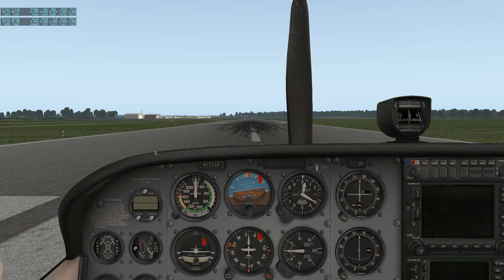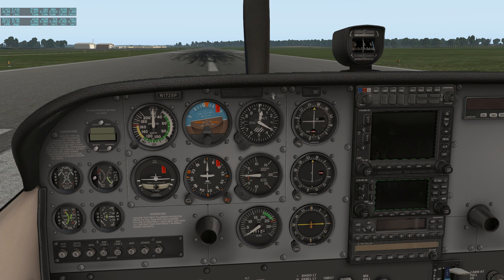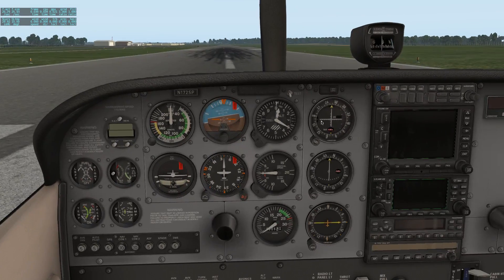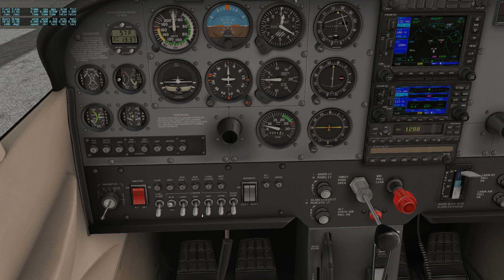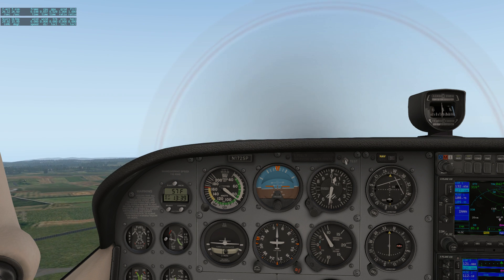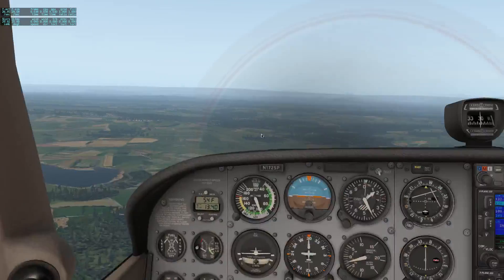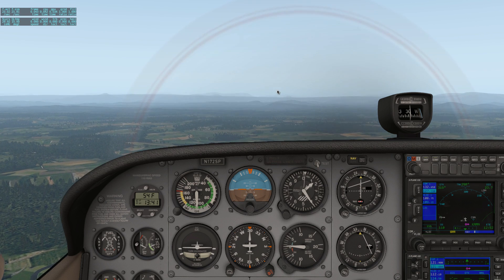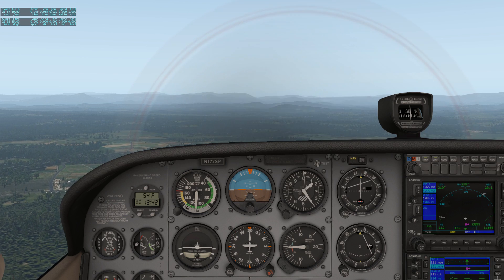X-Plane 11 Low to Mid-Range PC Setup and Settings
Here I describe how I run X-Plane 11 on my machine.

Specs:
AMD FX 6300 @ 3.5Ghz
8GB DDR3
EVGA GTX 750ti 2GB FTW Edition
250GB SSD OS
1TB HDD Games
OS: Linux, Ubuntu 16.04 Distro